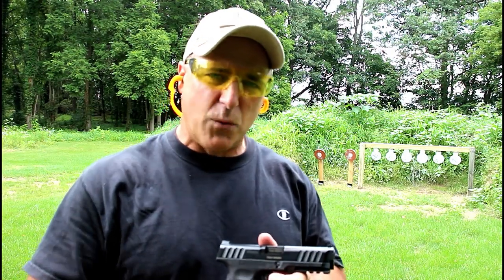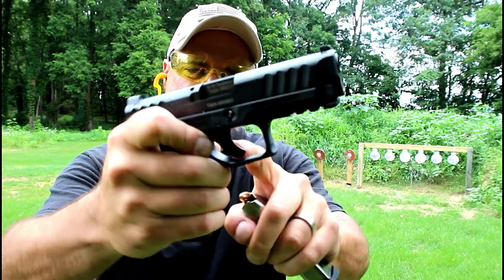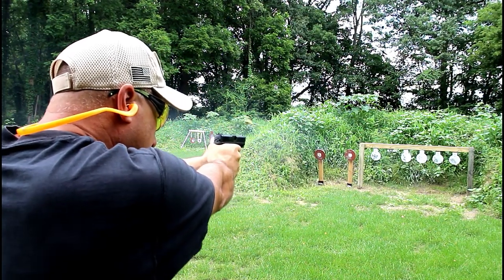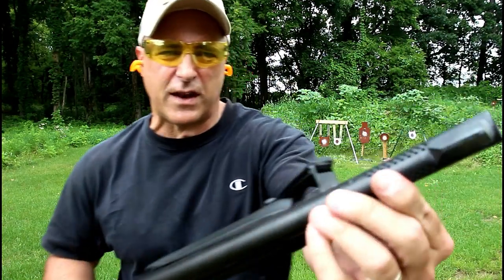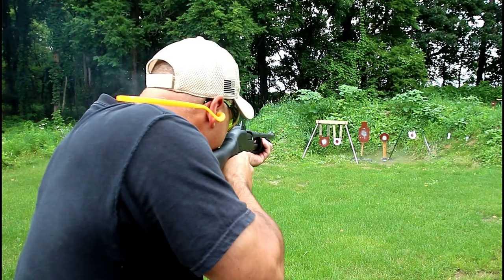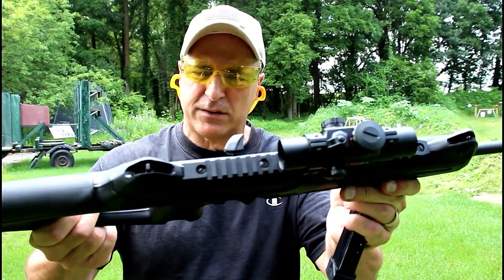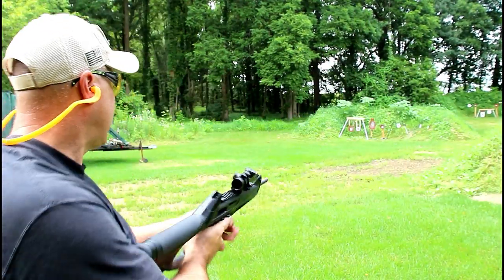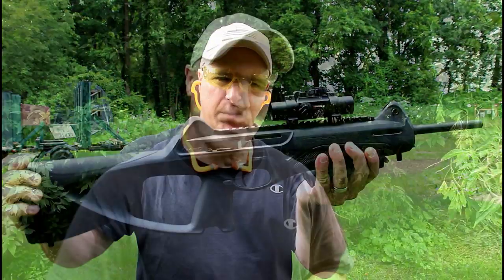1 Handgun, 1 Shotgun & 1 Rifle (Episode 10) - TheFireArmGuy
Here is episode 10 of "1 Handgun, 1 Shotgun & 1 Rifle." I think you will like the firearms chosen with this video. Also, it was recorded at the amazing Riders-Range.